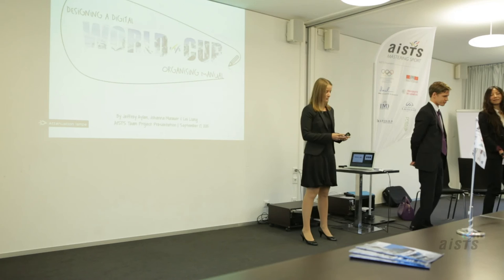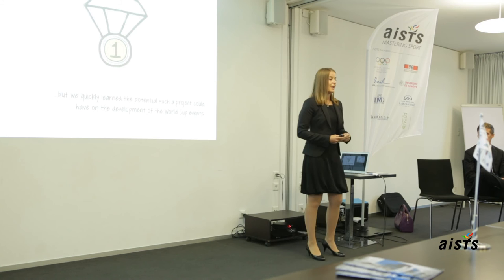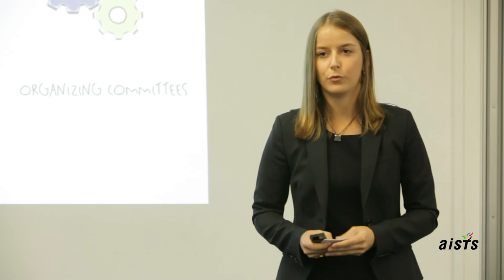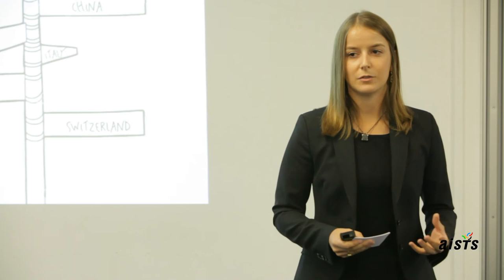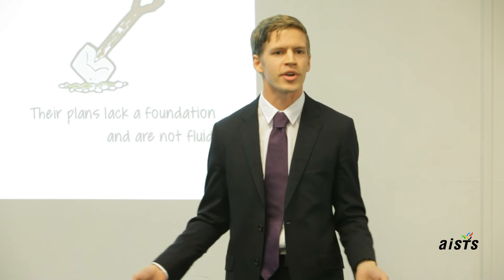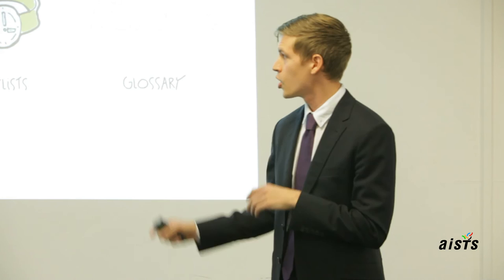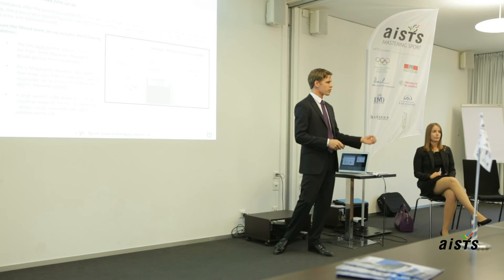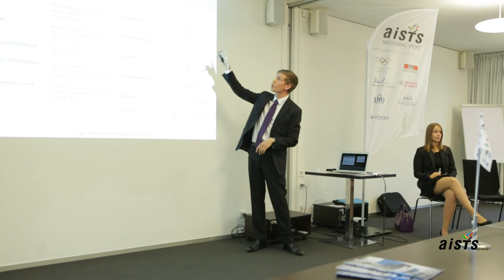Creating a FIS World Cup Organiser Digital Manual (AISTS MSA 2015)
The International Ski Federation is responsible for overseeing the organisation of a multitude of international events each year, including World Cup events. To better support World Cup event organisers and to ensure the consistency in the planning of World Cup events, a user-friendly digital manual will be conceptualised and developed by the AISTS team.

About the AISTS
The AISTS (International Academy for Sports Science and Technology) is a foundation located in Lausanne, the Olympic Capital, Switzerland. It was founded in 2000 by the International Olympic Committee, EPFL (Swiss Federal Institute of Technology Lausanne), IMD Business School, University of Lausanne, University of Geneva, EHL (Ecole Hôtelière de Lausanne), City of Lausanne, and the Canton of Vaud.

The mission of the AISTS is to Master Sport by positively contributing to sports management through a multi-disciplinary approach to education and sciences and by remaining at the forefront of the sport industry's development and the Olympic movement.